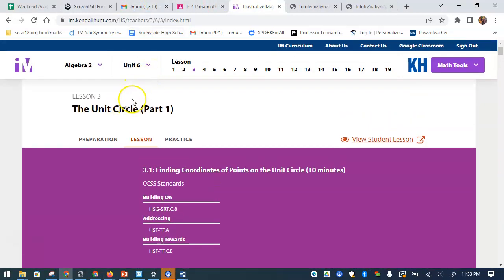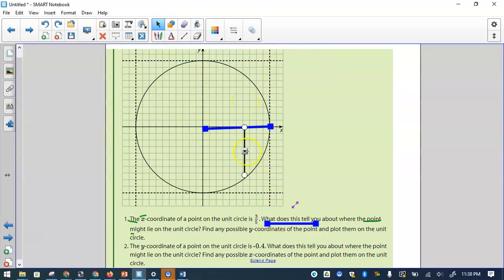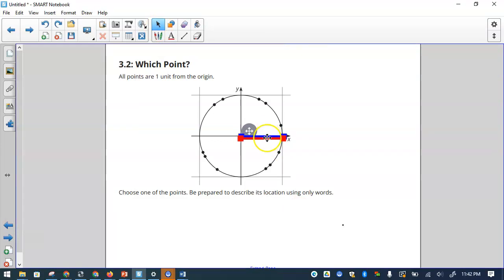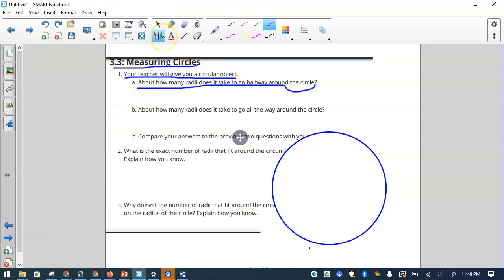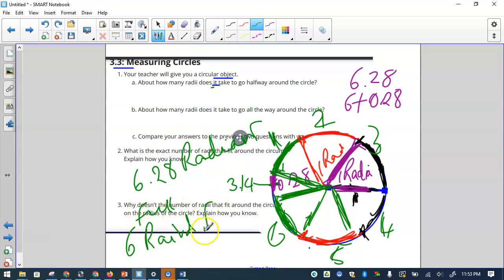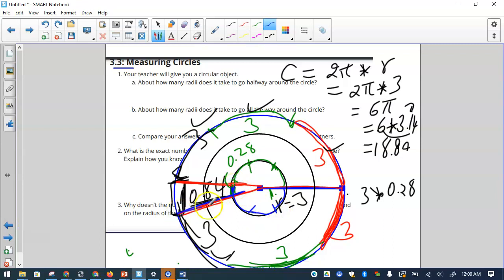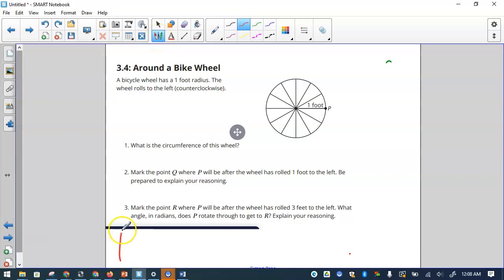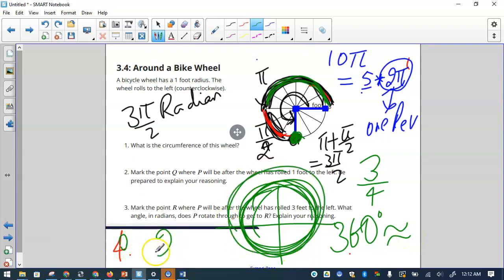Unit 6 |Lesson 3| Student's Task activity| IM® Algebra 2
Algebra 2  UNit 6:  TRIGONOMETRIC FUNCTIONS
lesson 3:  Unit Circle Part I

Building On
HSG-C.A.1   HSG-C.B.5    HSG-SRT.C.8
Addressing
HSF-TF.A     HSF-TF.A.1
Building Towards
HSF-TF.A.2   HSF-TF.C.8
link
IN this video student get an  idea of similar triangles , scale factor used  identify that the ratios of Sin Cos and Tan of an angle stays the same for any similar triangles. the task 2.3  is the best to know how this works and then identify for radius one ( Unit circle).
Pythagoran formula is also recalled to figure out the third side .

In this video understanding of the concepts of one radian as the unit of measuring an angle when a point is rotated on the unit circle. one needs to realize that circumference of unit circle is 2pi =6.28 =6 +0.28 . it means there are exactly 6 full radii that fit the circumference and additional 0.28 units.  Eventually students get an idea of what is one radian . it only means how much the angle formed at the center by the arc length equal to the radius of the circle concluding that all around 360 degrees the angle in radian will be 2pi.